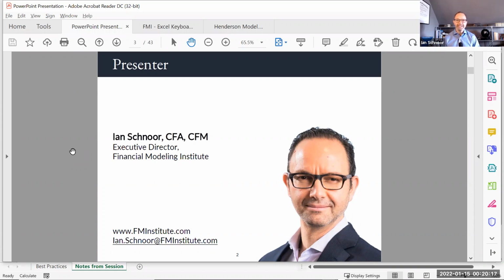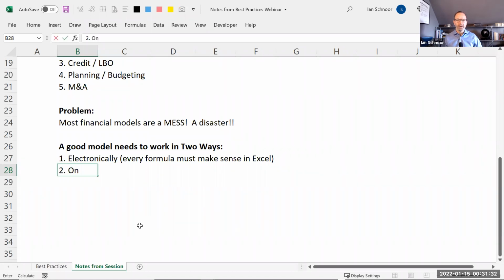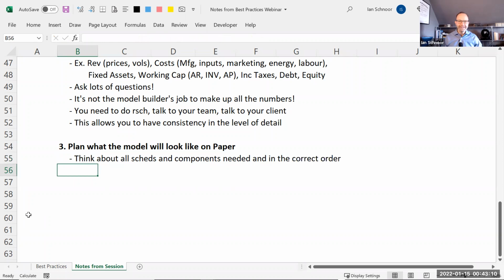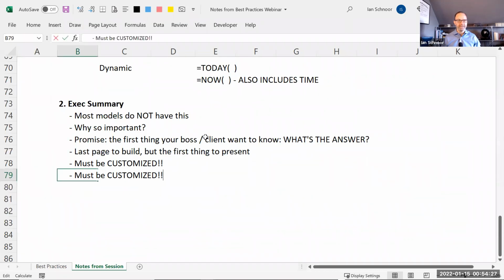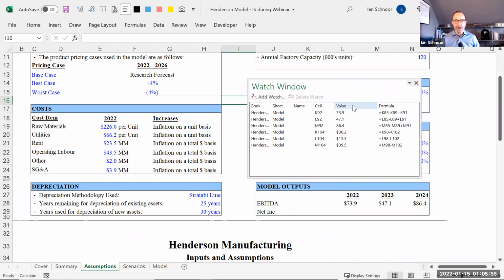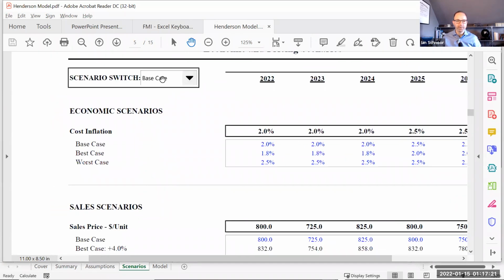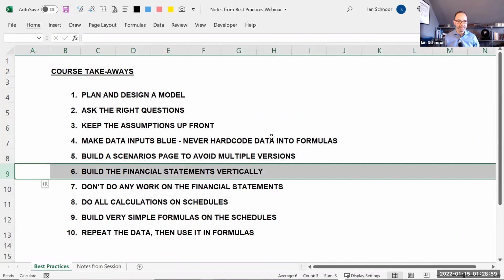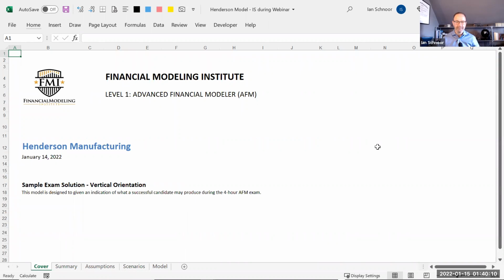Best Practices in Financial Modeling | Webinar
In this webinar Ian Schnoor, Executive Director of the Financial Modeling Institute (FMI) will be taking a deep dive into what it takes to build a strong financial model. You will learn about common mistakes that are made when modeling and also get some tips on improving your skills.

Main take-aways:
- Top 10 modeling best practices
- Breakdown of an optimal model flow
- Key modeling tips & technical skills